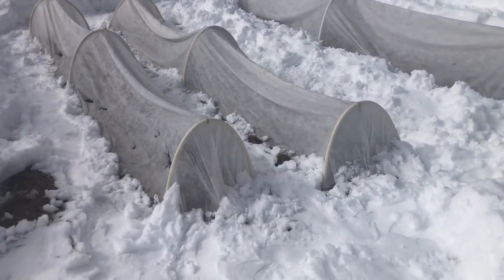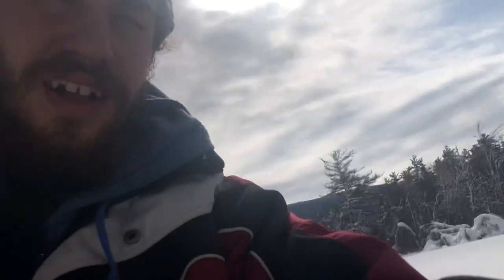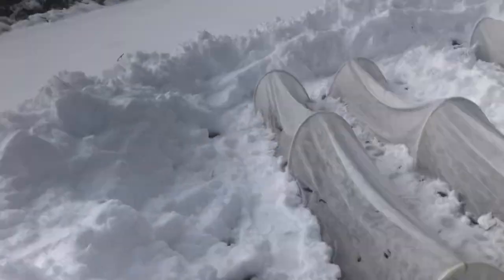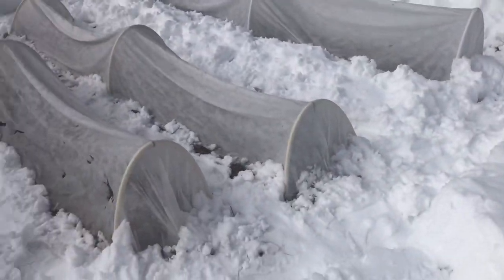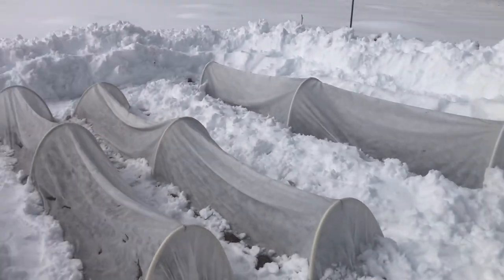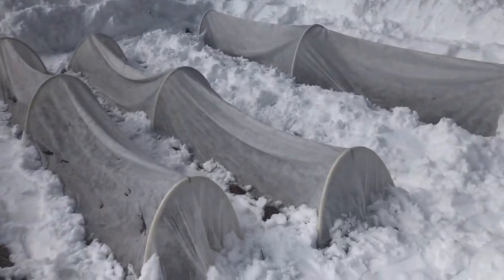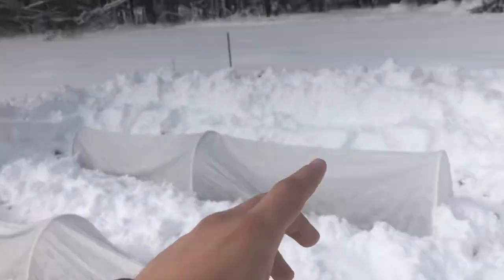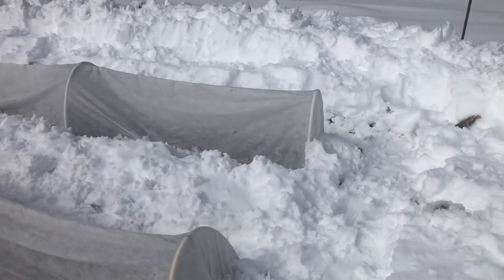Plans For Sowing To Harvest In The Winter Of 2024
Now That I Have Succsessfully Harvested a Crop in each month of the winter, it is time to apply what I have learned and observed to next growing season. Now Next year I will Harvest these same crops that I explain in the video, just on a larger scale to actually create some income for the farm.

Other Links I said I would Add But couldn't directly add them to the video -

Help this channel grow if you feel called to.

Find any of this Content useful? or Want to Donate to a farmer? Below is a direct way to donate, Any amount is very much appreciated. Wholeness. Greatness to you.

The Grass Fed Garden System Is Inspired by Jim Kovaleski.